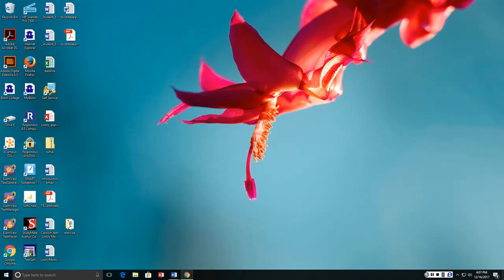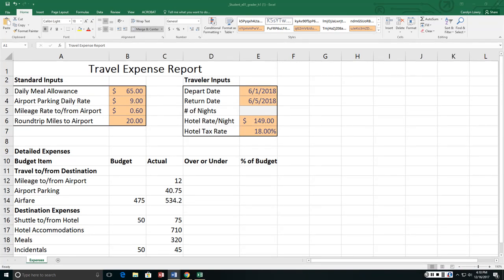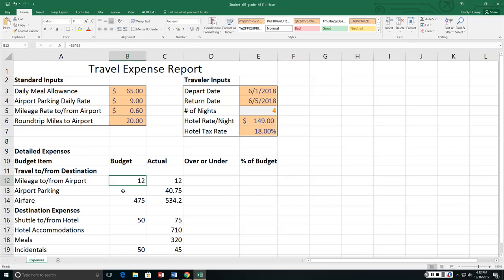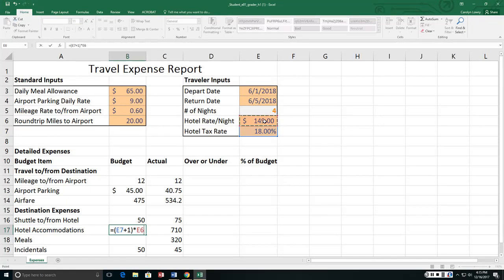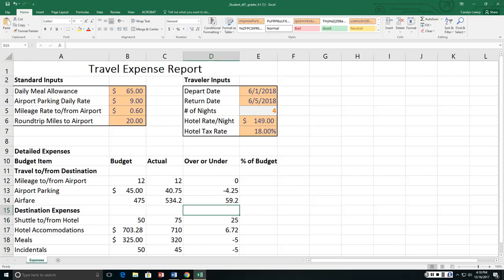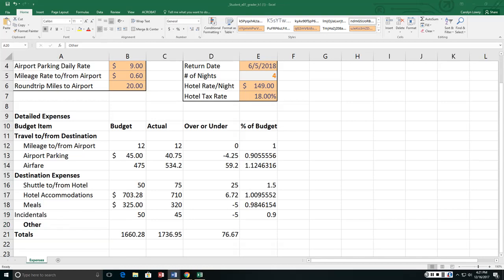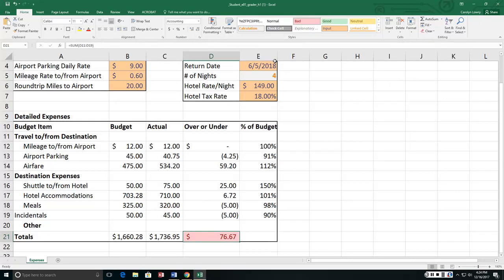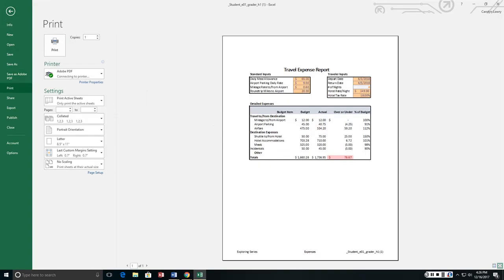Excel Chapter 1 Guided Project